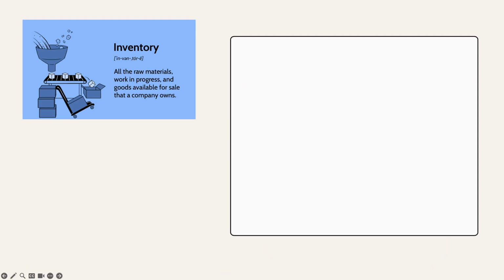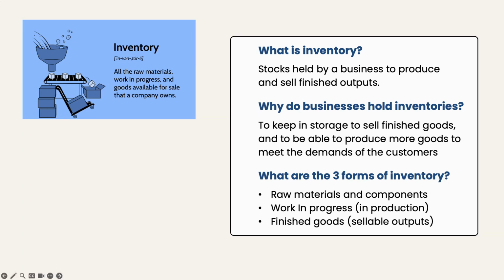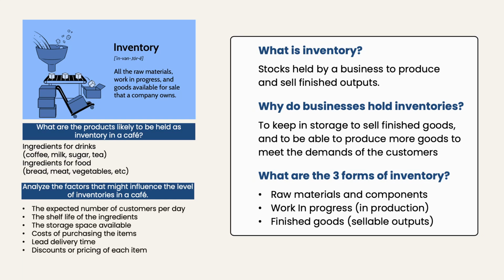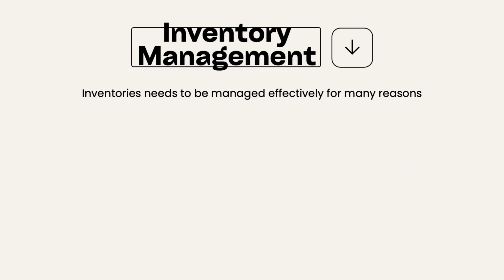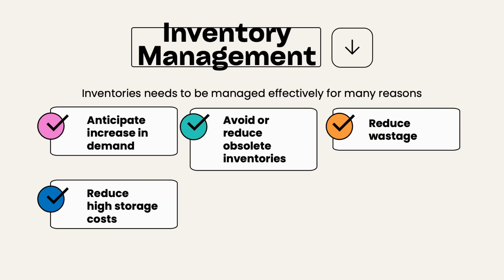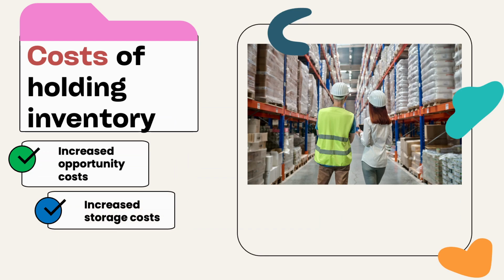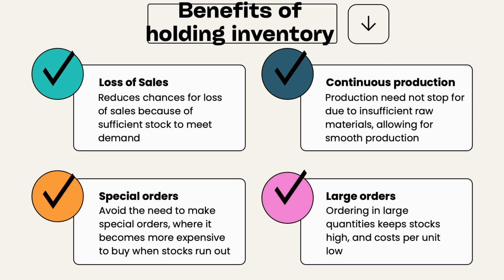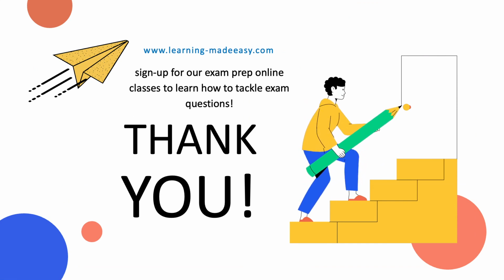4. 2. 1 Managing Inventory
Learn what inventories are, and how to manage it effectively.